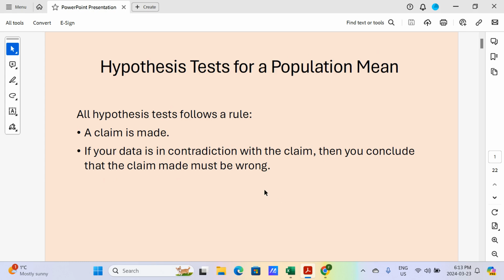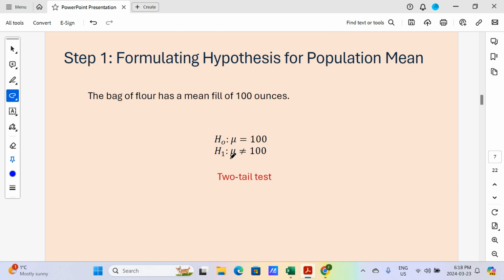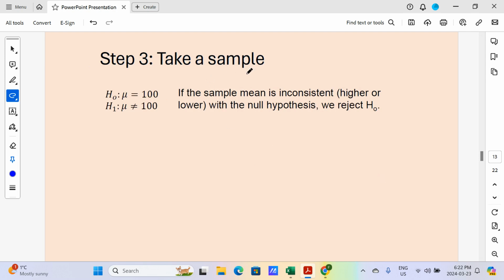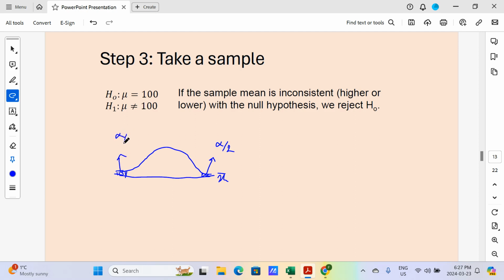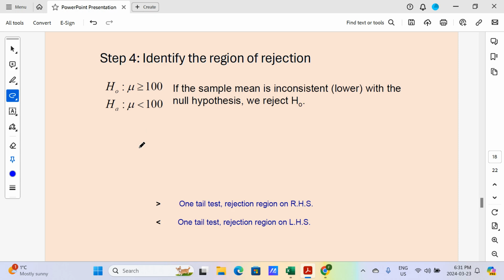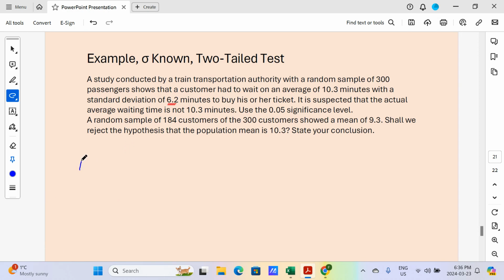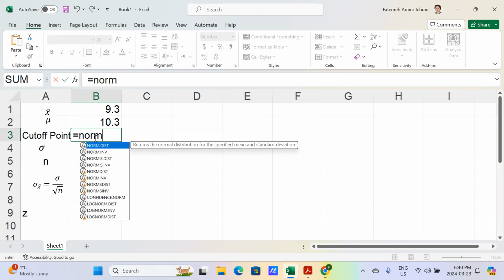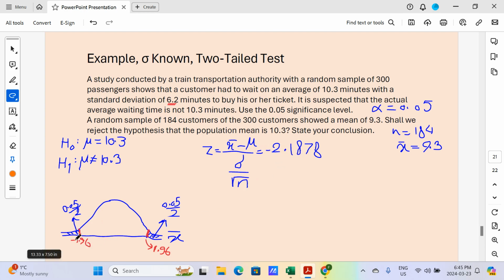Hypothesis Test for a Population Mean, Sigma Known, Two-Tailed Test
Hypothesis test for a population mean will be explained with some application solutions in Excel.